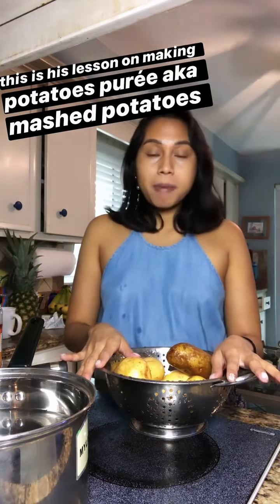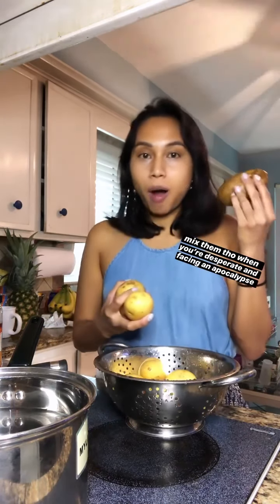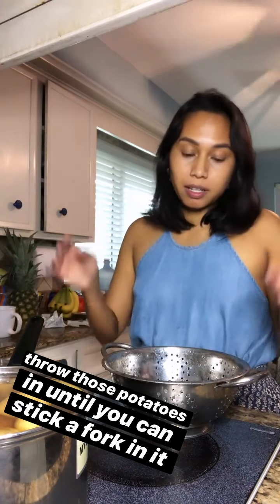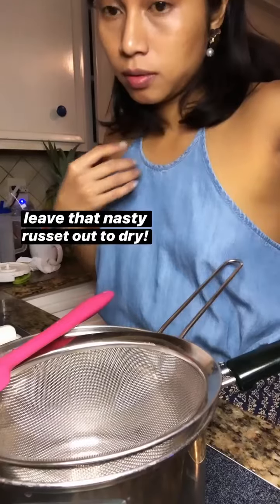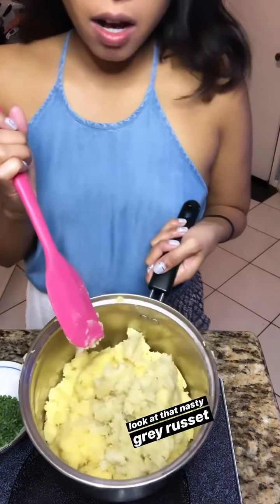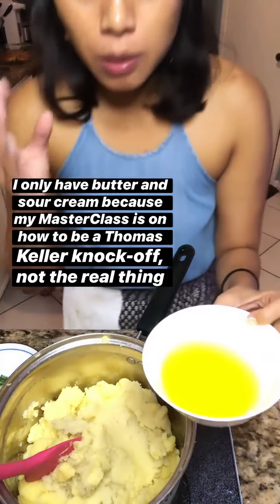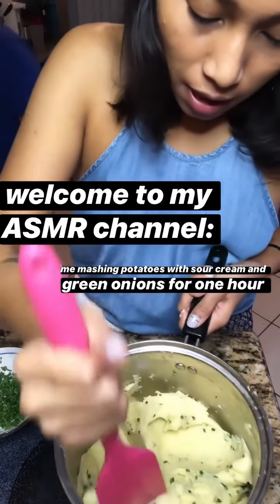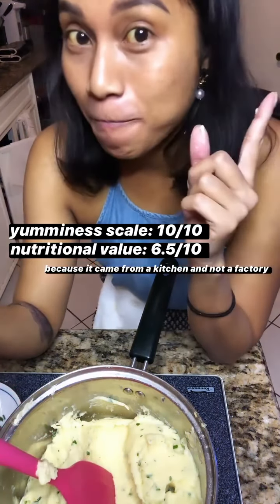Thomas Keller MasterClass Mashed Potatoes Knock-Off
I rip-off Thomas Keller’s MasterClass lesson on potatoes purée or mashed potatoes and I’m so lazy I just uploaded my IG Story instead of creating a separate video for YouTube.